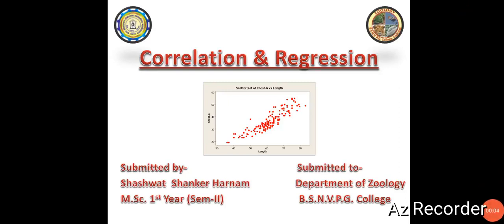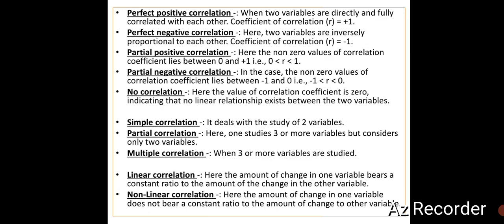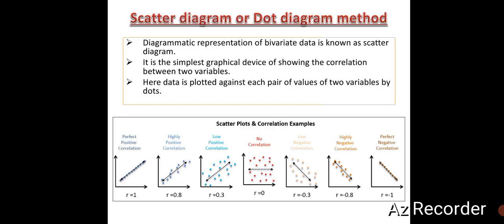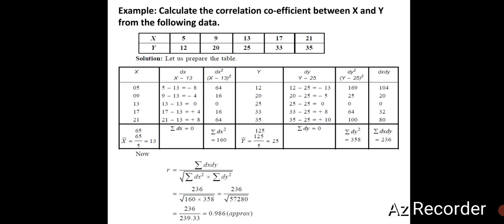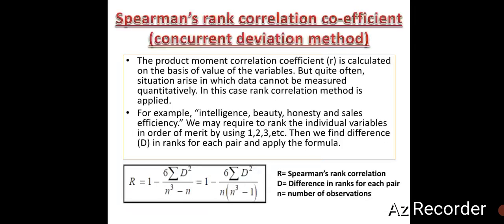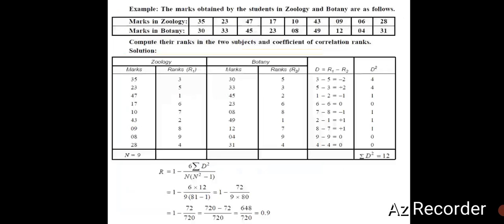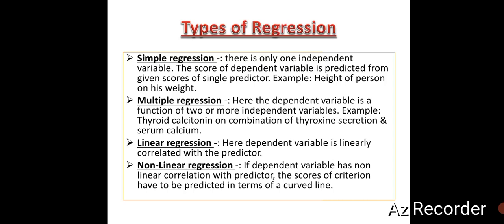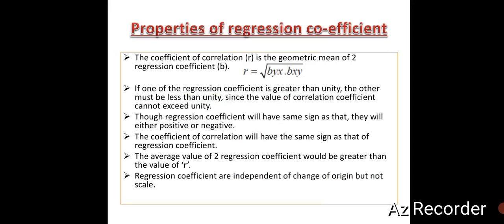CORRELATION & REGRESSION I Biostatistics II Class- 9, 10, 11 Economics, B.Sc. / M.Sc. / UGC NET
This lecture will help you in understanding the topic of CORRELATION & REGRESSION. @EducareScienceSolutions